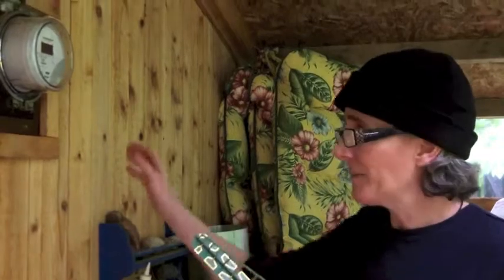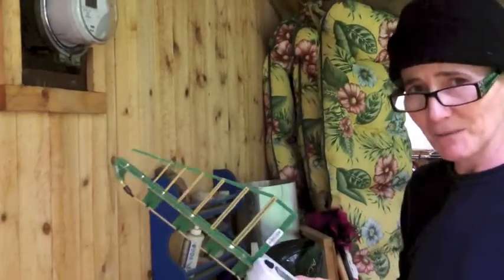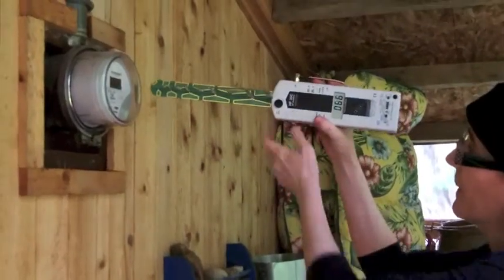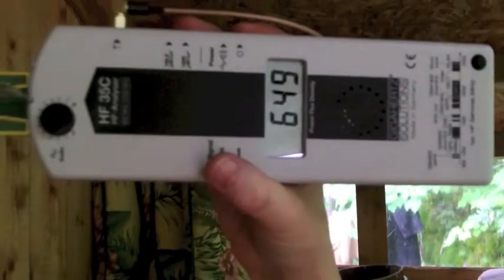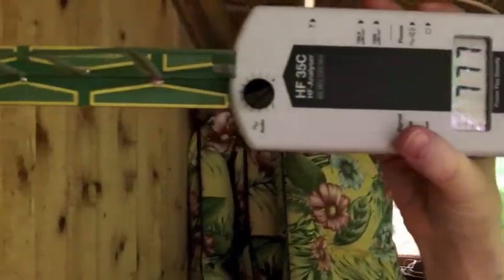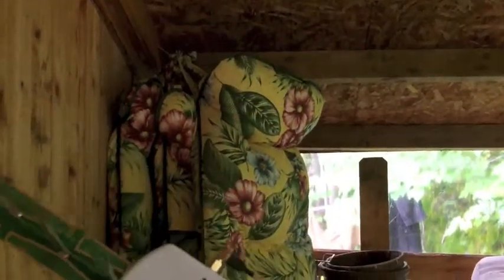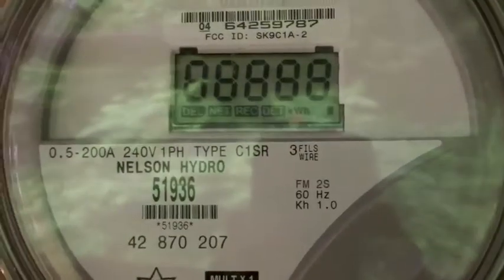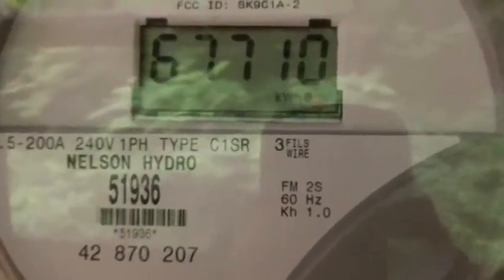Smart Meter Nelson BC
This video shows a high frequency reading of a 'step down' smart meter in Nelson B.C.  The video was made in the summer 2013, with low power usage in a small cabin. There are two types of signals coming from these meters in Nelson, one transmits every second and the other transmits once every 40 seconds.  The meters are C1SR, Itron meters.